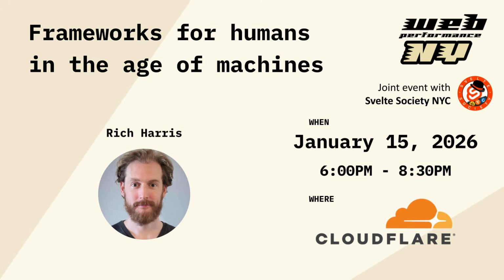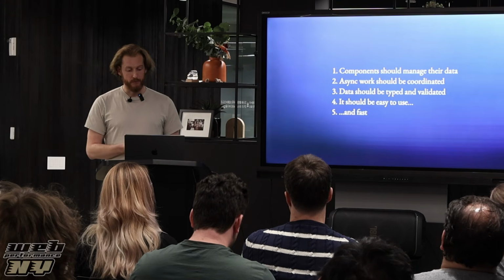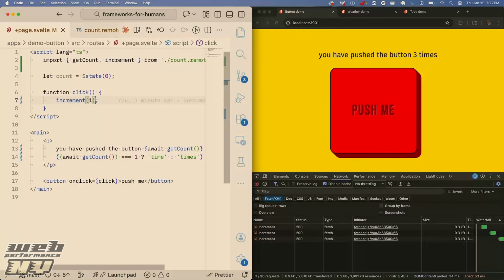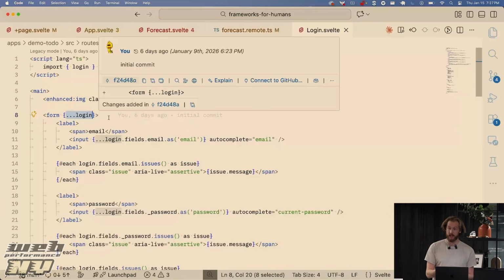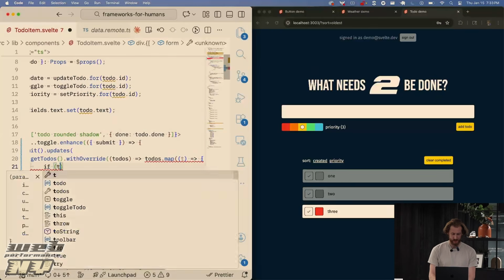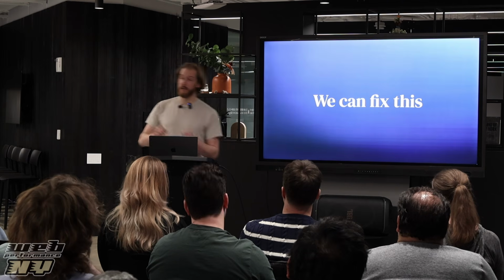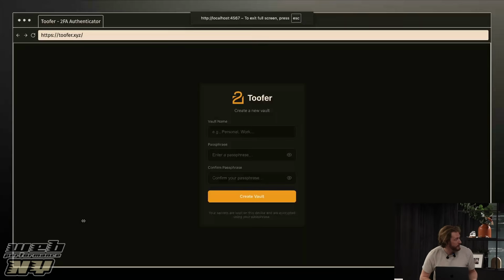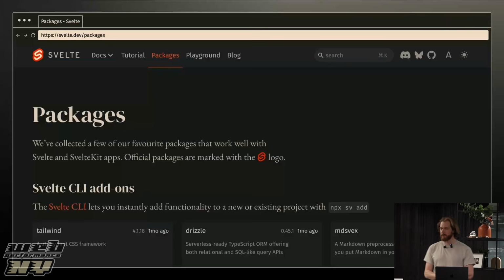Frameworks for humans in the age of machines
Svelte turns 10 this year — an eon in web development. After so much time, and at a moment when engineers are increasingly outsourcing the work to agents, is there anything left to do? The answer, it turns out, is a lot.

Open source provocateur. Creator of Rollup and Svelte